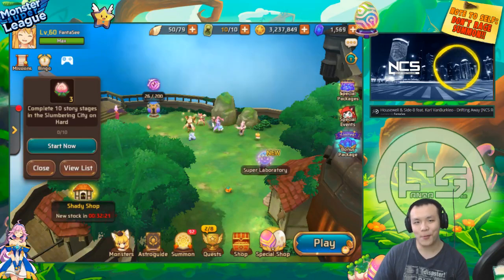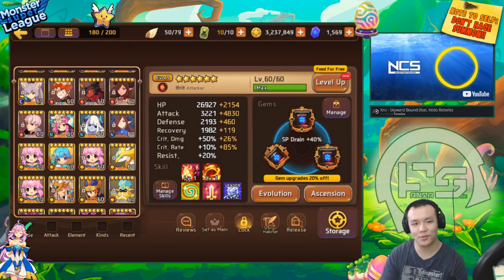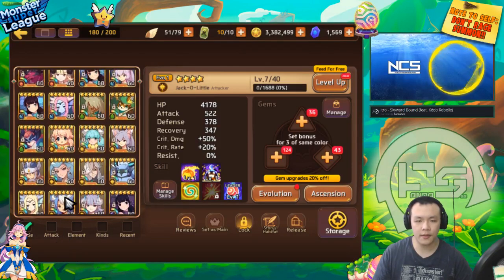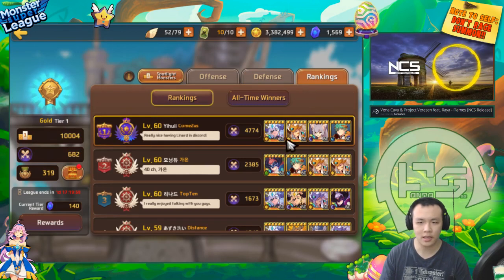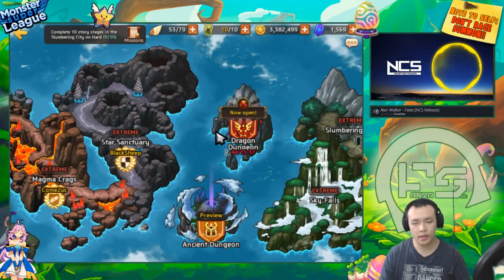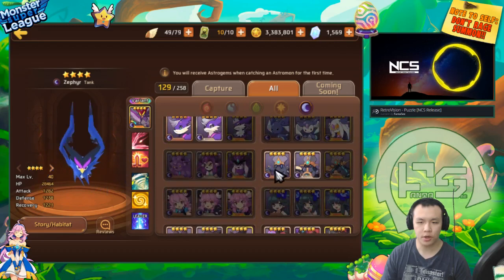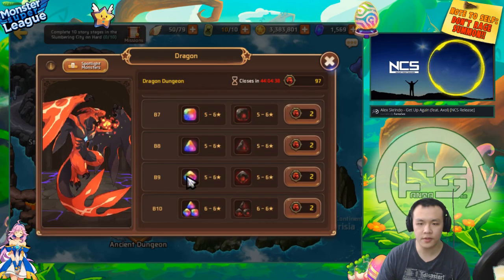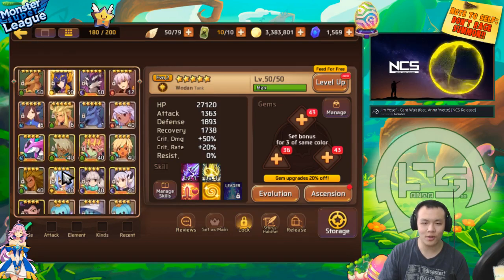Monster Super League!! THE GUIDE TO SQUARE SLOTS!! DOES XXX NEED A SQUARE SLOT?? FEED IT??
Monster super league gem slot guide.

⚔Game Accounts:

♙League of Legends:
Taiwan: Perfect_Is_SHlT

♟B.net BattleTag:
FantaSee#11954 (WoW)
WaifuMaker#4848 (Overwatch)

♙Monster Super League:
FantaSee (Main)
FantaSeeF2P (Alt)

✌ Programs Used:
~~ Nvidia Shadowplay